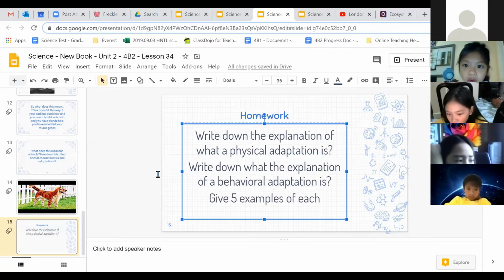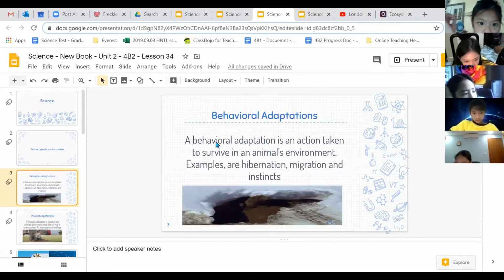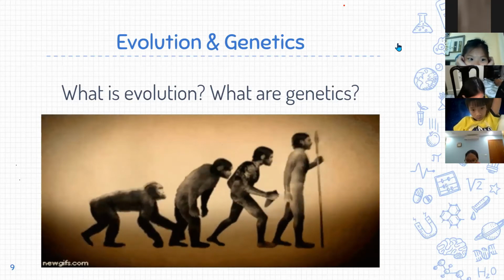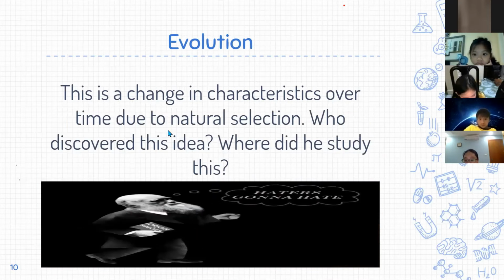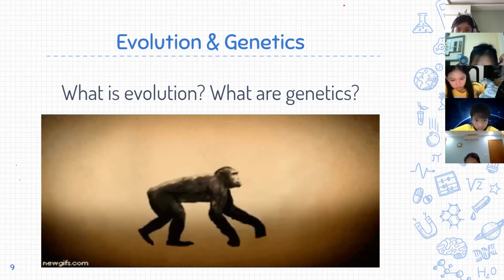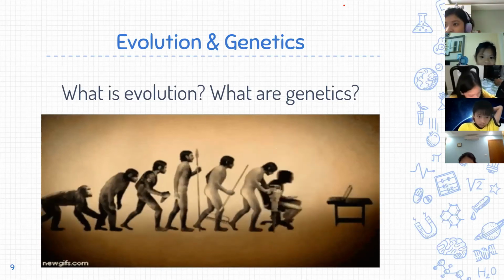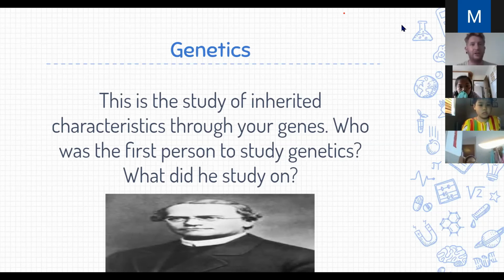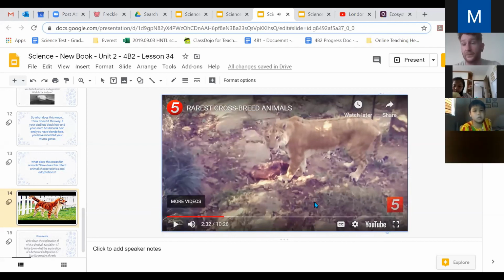4E5 Science 04-05-2020